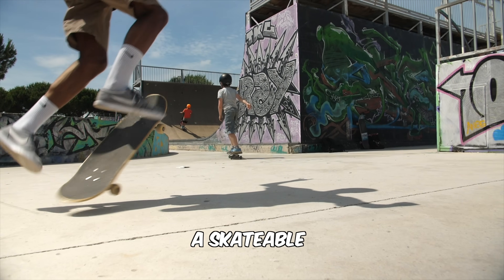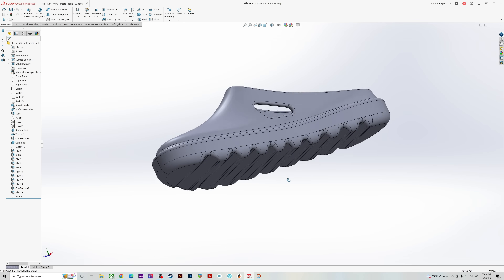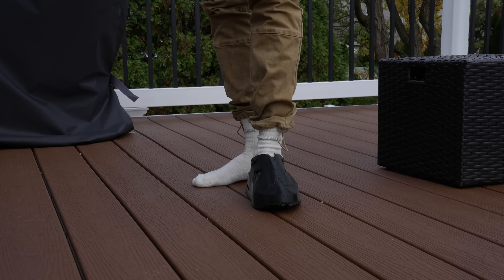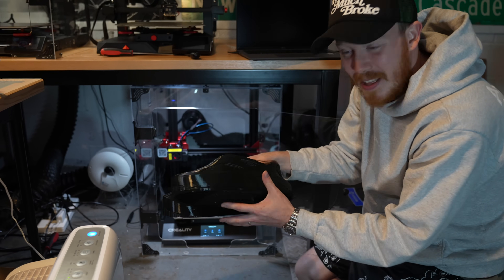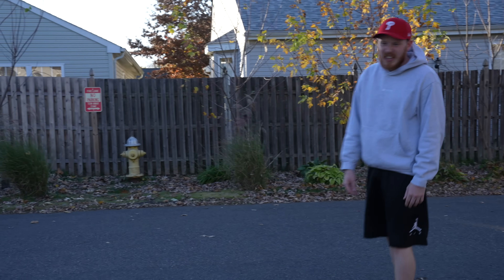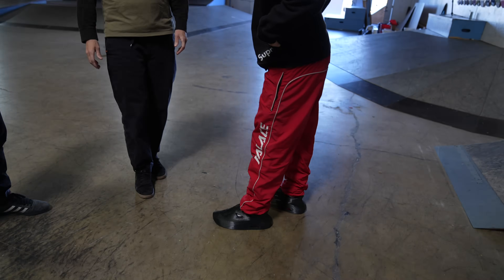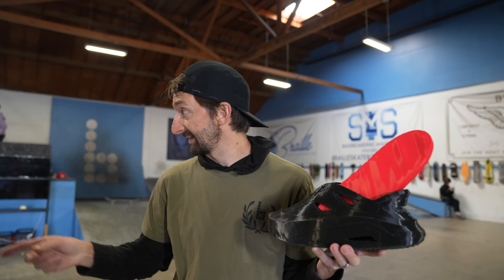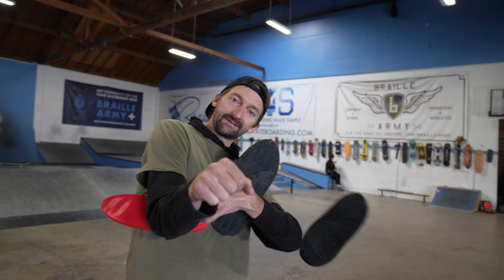Skateboarding In 3D Printed Shoes! (DID THEY WORK?!)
Check out Aaron and Braille's Channel!

In today's video I 3D Print Skateboarding shoes for Braille Skateboarding! This 3D Printed Sneaker features a two part construction! It's printed in TPU on Creality printers! Check out the full video to find out if they work!

Seth Fowler
141-I Rte 130 S,
# 383